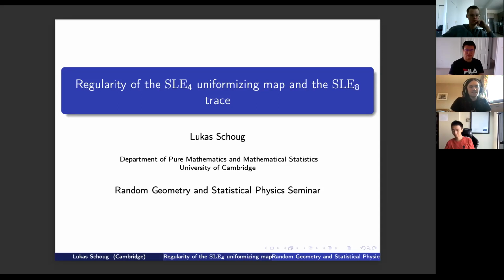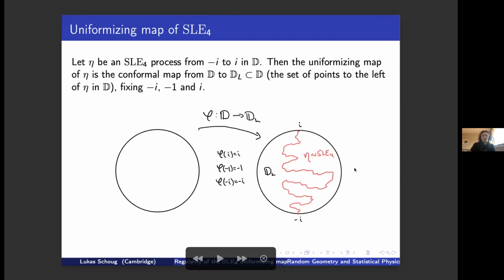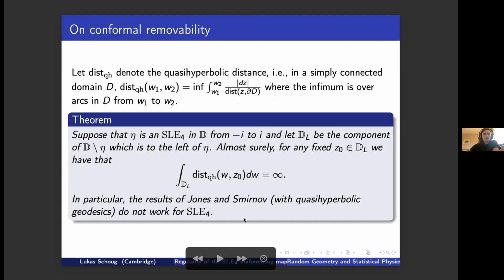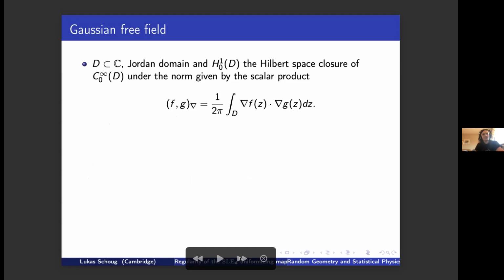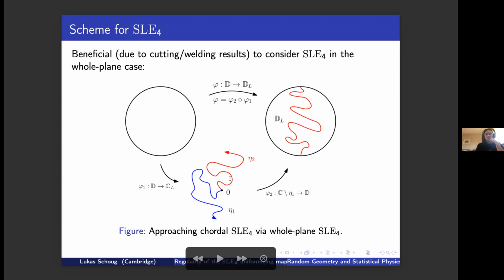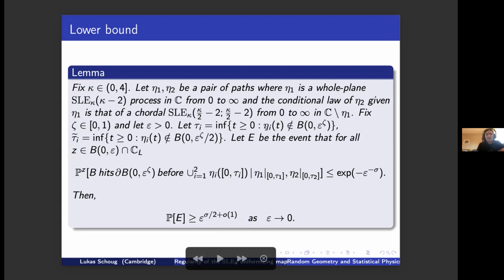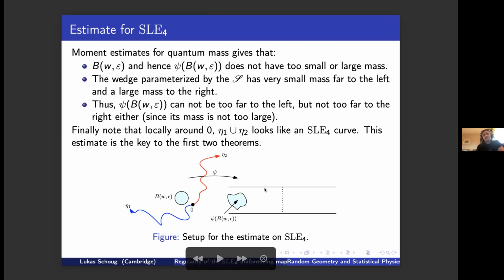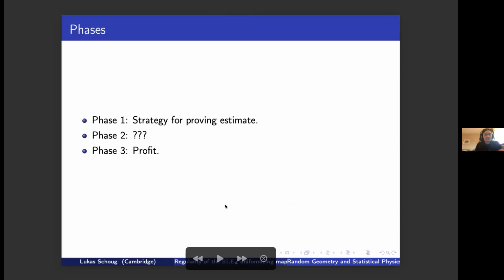Lukas Schoug, Sept. 14, 2021: Regularity of the SLE$_4$ uniformizing map and the SLE$_8$ trace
Abstract: The Schramm-Loewner evolution (SLE) is a one-parameter family
of random planar fractal curves, which has been of considerable interest
since their introduction by Schramm in 1999, as they arise as scaling
limits in several two-dimensional statistical mechanics models at
criticality. Choosing the parameter $\kappa$ to be either 4 or 8 results
in special behaviour, as $\kappa = 4$ ($\kappa = 8) is the largest
(resp. smallest) $\kappa$ such that SLE$_\kappa$ curves are simple
(resp. space-filling). As such, regularity results in those cases differ
significantly from the cases of other values of $\kappa$. We will
discuss recent results on the modulus of continuity of the SLE$_4$
uniformizing map and the SLE$_8$ trace, as well as a byproduct of our
analysis, concerning the conformal removability of SLE$_4$. The talk is
based on joint work with Konstantinos Kavvadias and Jason Miller.